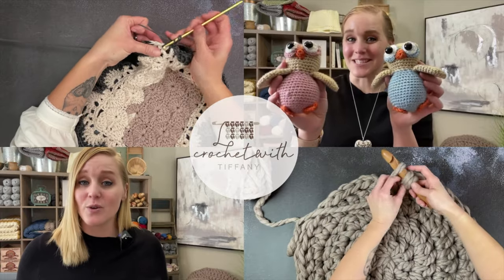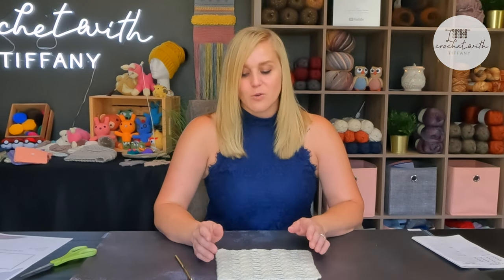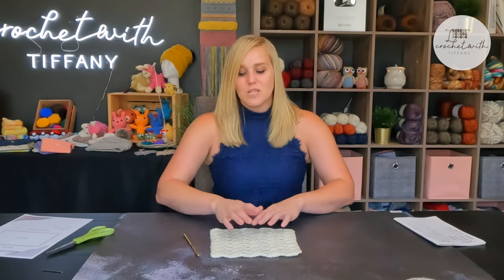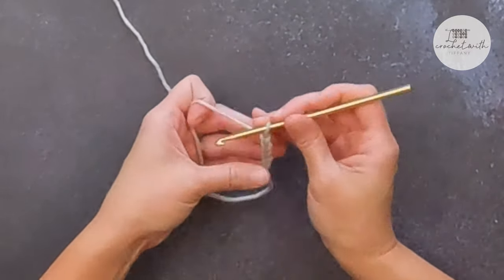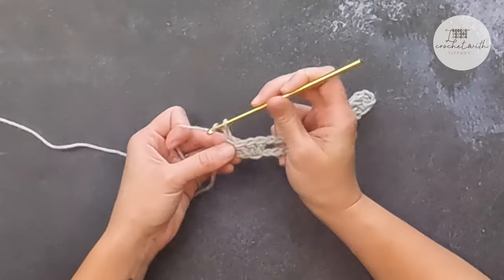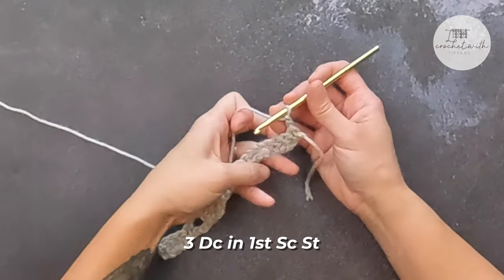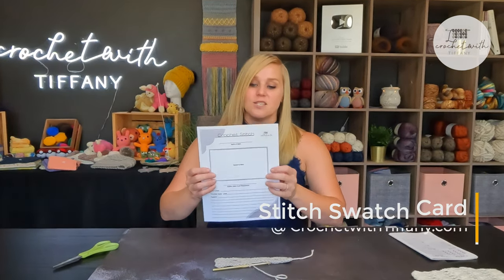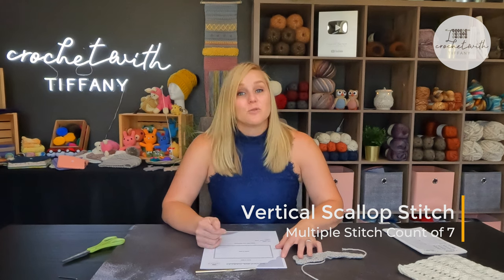Crochet Vertical Scallop Stitch | Swatch Series Ep. 5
The Veritcal Scallop Stitch is an intriguing crochet pattern combing Double Crochet, Single Crochet and Chains. It is a Row 2 repeat pattern that provides a natural enjoyable rhythm that will make a project flow with ease. Great for a variety of projects, give this swatch a try and create a project around it!

Level ► Advanced Beginner/Easy
Stitch Count ► Worked in a Multiple Stitch Count of 7
Yarn Used ► Size 4 weight, Loops & Thread Impeccable in color, Linen
Crochet Hook Used ►  H/8-5.00 mm